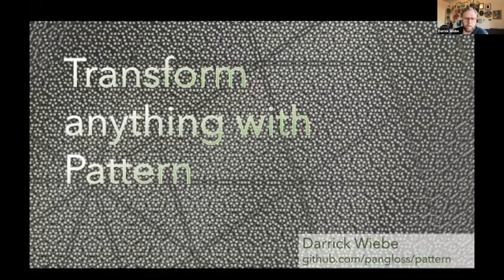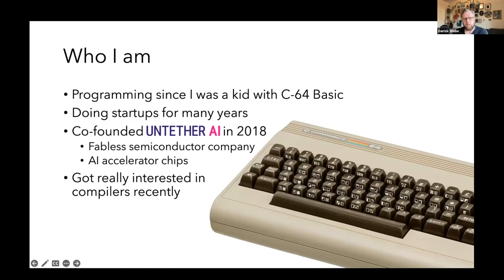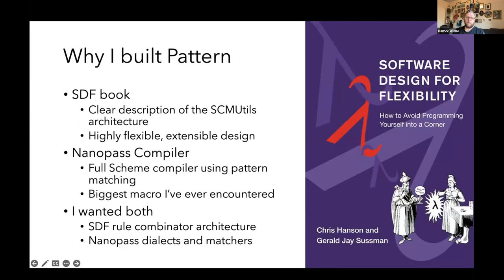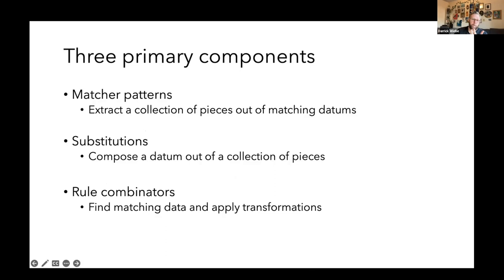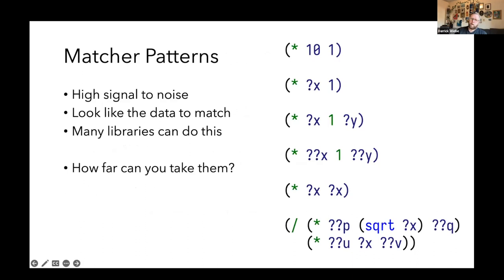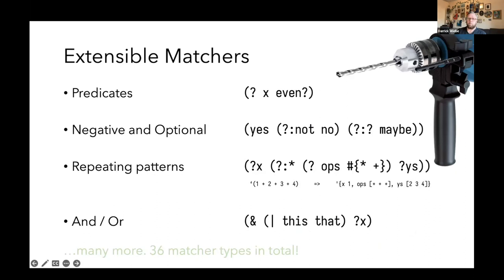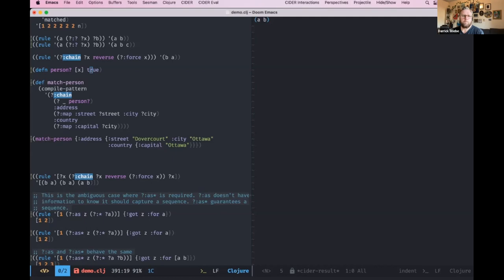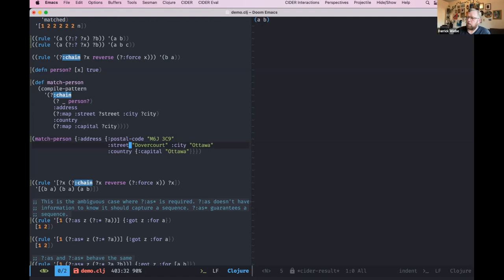Transform anything with Pattern (by Darrick Wiebe)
The London Clojurians are happy to present:

Title: **Transform anything with Pattern**
Speaker: **Darrick Wiebe**

Darrick Wiebe will be presenting
"Transform anything with Pattern"

Pattern lets you work with and
transform any data structure in Clojure. This talk will be a high
level intro to show you how you can use it. If we have time we'll also
take it for a spin and maybe solve an interesting problem with it.

Darrick has been programming for 25 years, 10 of them primarily in
Clojure. His previous startup made him an expert in graph databases. The
current startup, Untether AI, is gradually making him one in
semiconductor architecture, simulation, verification, compilation, and
neural nets.

If you missed this event, you can watch the recording on our YouTube channel:
(The recording will be uploaded a couple of days after the event.)